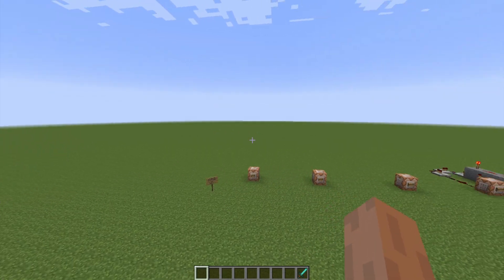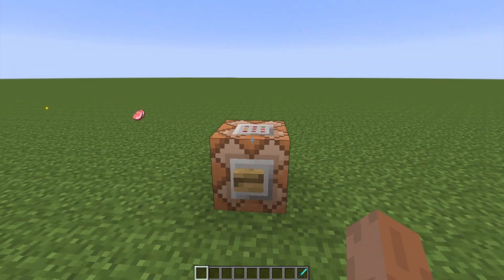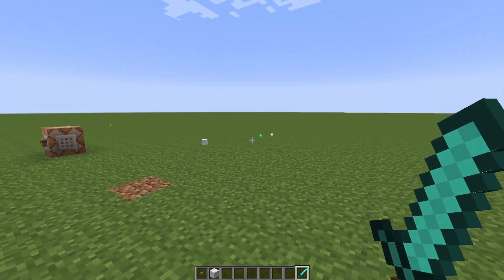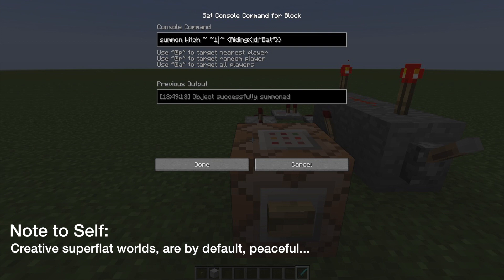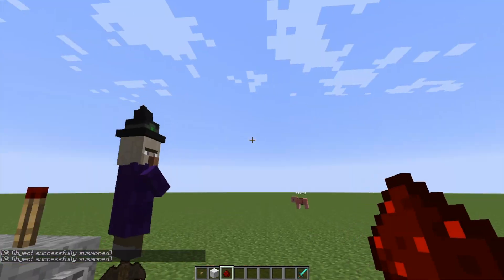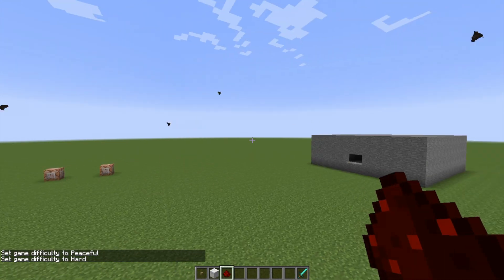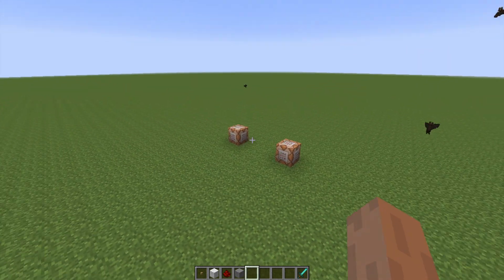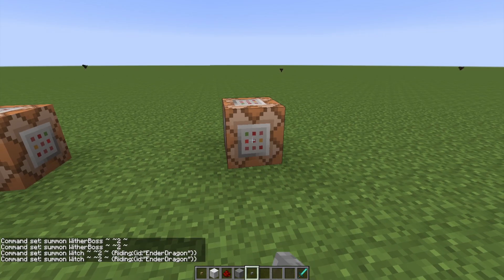Custom Mobs and Bosses - Redstoned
Charles shows you the recently implemented summon and setblock commands to make custom monsters and bosses.

Commands Used:
summon Pig ~ ~1 ~

setblock ~ ~ ~ mob_spawner 0 replace {EntityId:Sheep}

summon Pig ~ ~1 ~ {Saddle:1,CustomName:"PIGGY!!!",CustomNameVisible:1}

summon Witch ~ ~1 ~ {Riding:{id:"Bat"}}

summon WitherBoss ~ ~2 ~

summon Witch ~ ~2 ~ {Riding:{id:"EnderDragon"}}